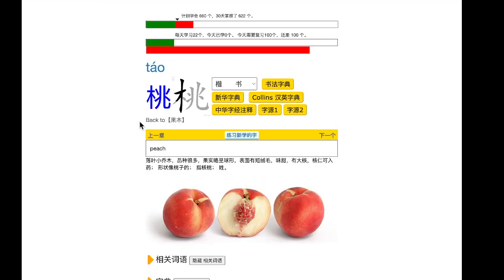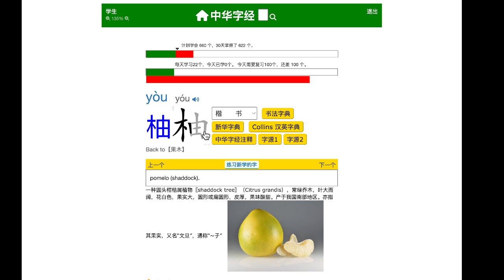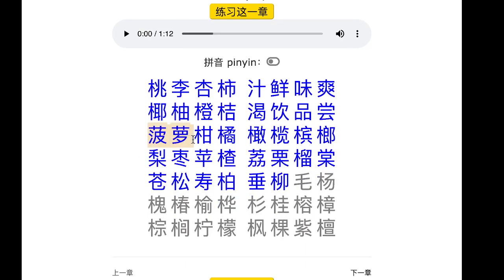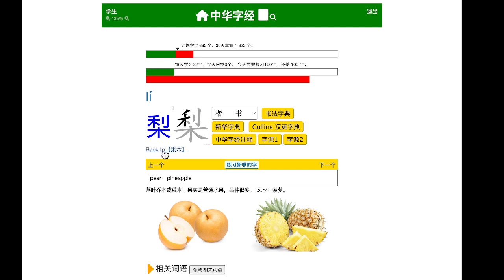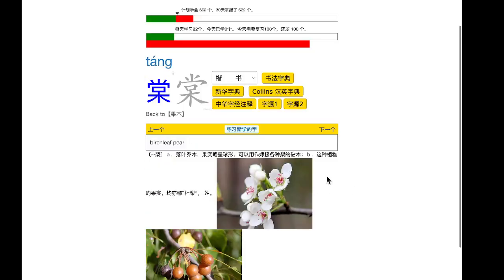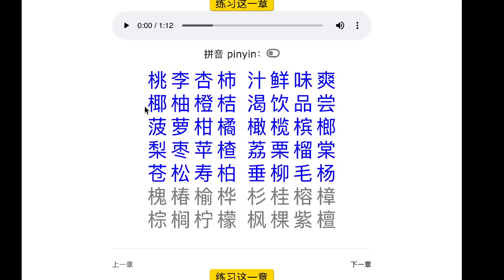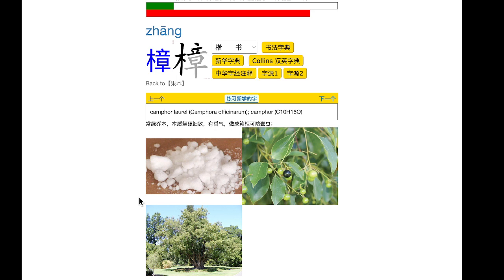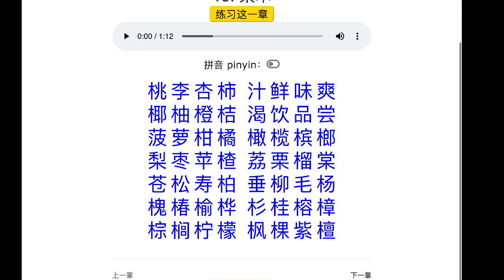中华字经 Lesson 25 桃–檀 (929–984)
fruits and trees!!